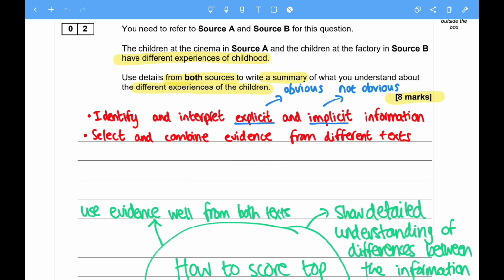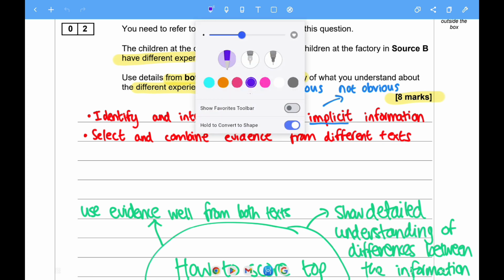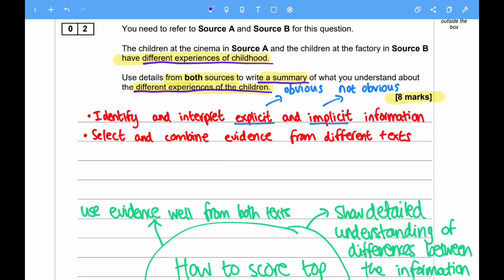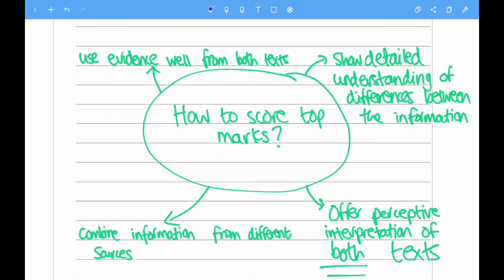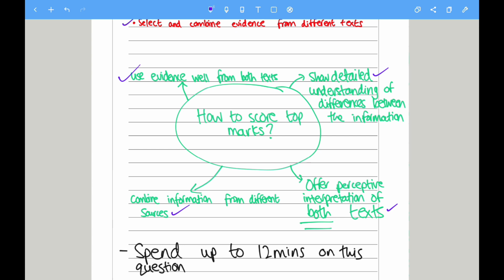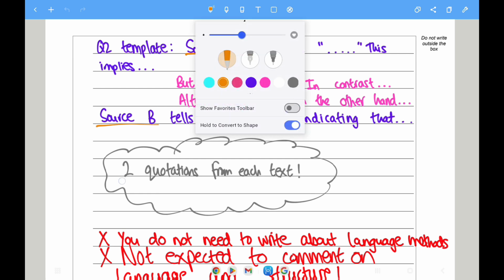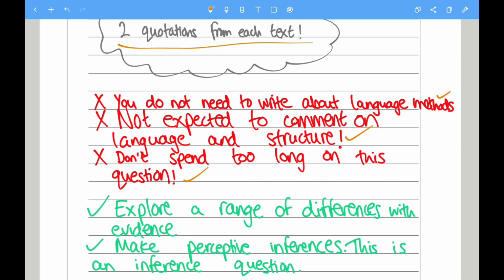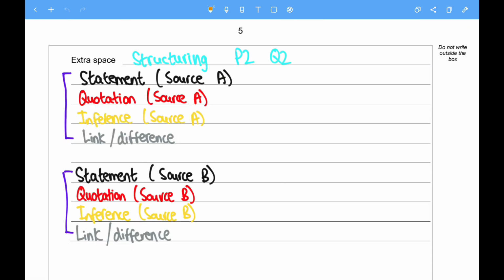AQA GCSE English Language Paper 2 Q2